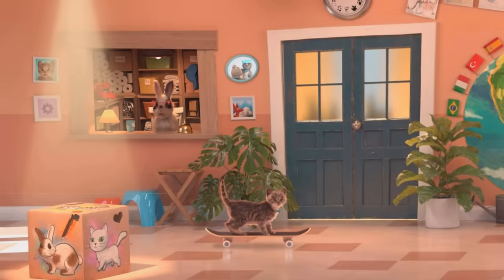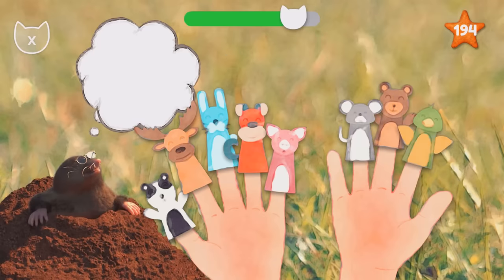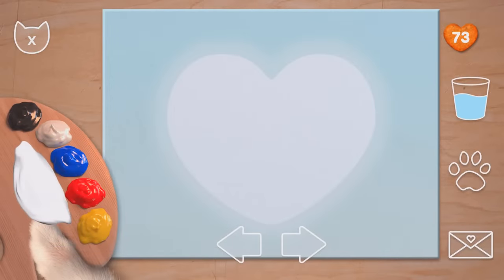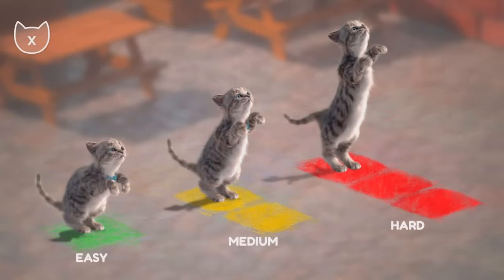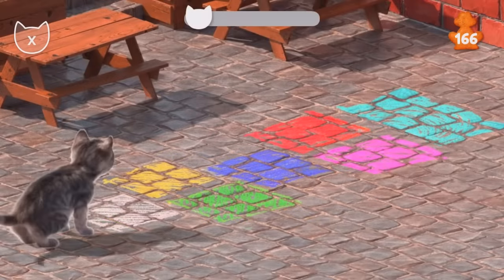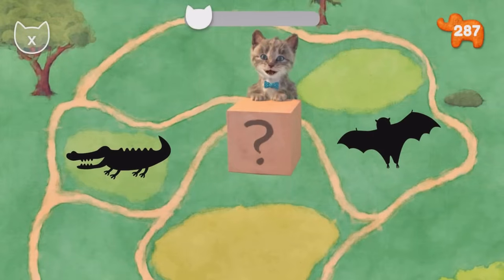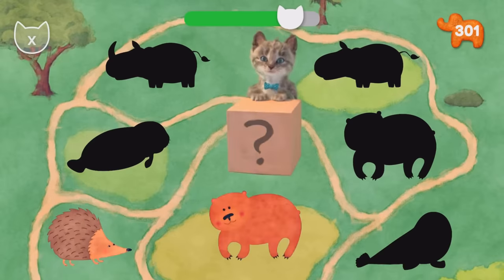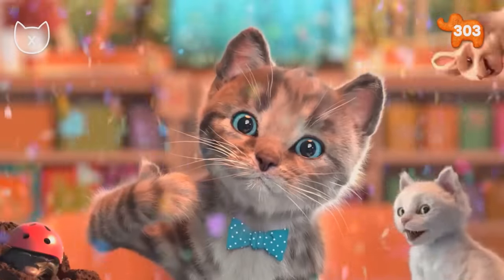Little Kitten Preschool Adventure Educational Games -Play Fun Cute Kitten Pet Care Learning Gameplay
Little Kitten Preschool - Early learning for children- Little Kitten & Friends - Learn with the cutest cat!
By Fox and Sheep GmbH